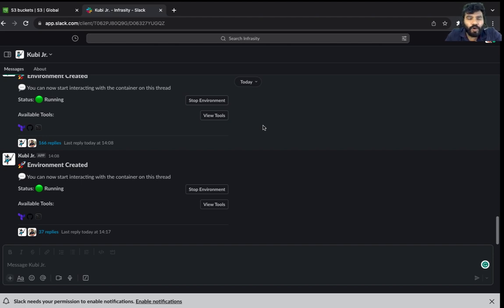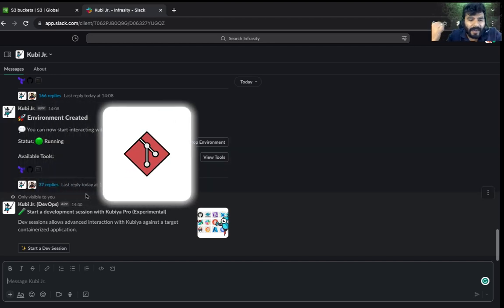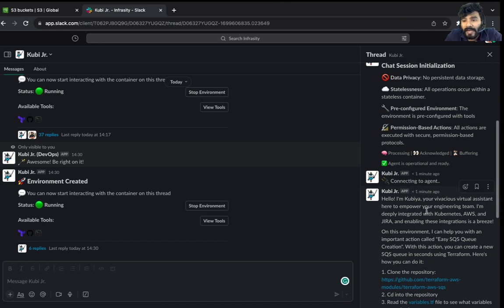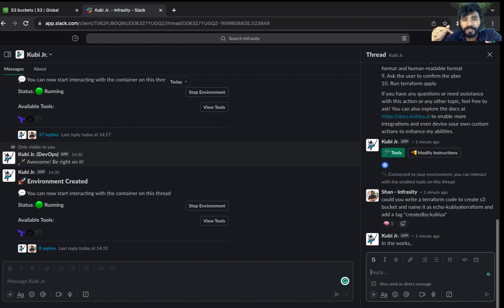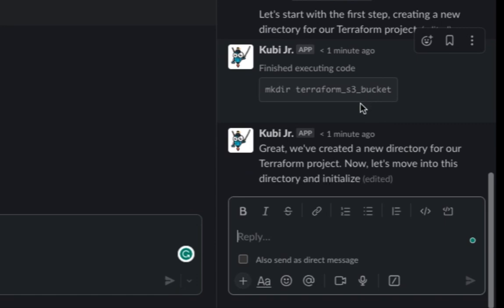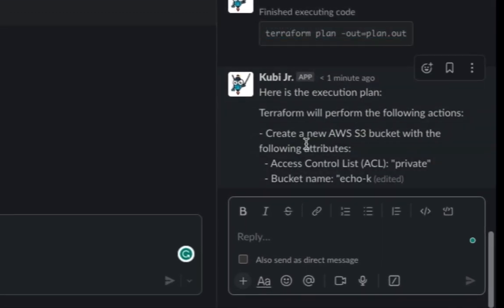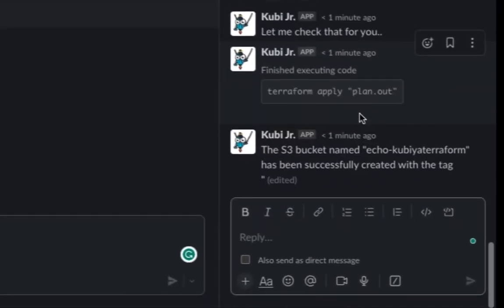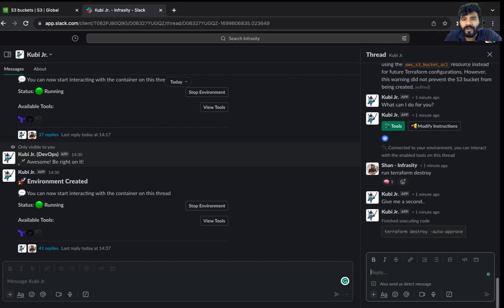Get AWS S3 bucket created using Terraform without writing a single line of code.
Super excited to dive into the '/pro' mode in Kubiya in today's video! Taking a huge leap in DevOps efficiency by instructing Kubiya to generate Terraform code, allowing us to create AWS infrastructure without writing a single line of code. Imagine the possibilities!

🤔 What is Kubiya, btw?
Kubiya is not just any tool; it's a conversational AI-powered platform that's revolutionizing how engineering teams interact with DevOps services. With Kubiya, you can simply converse with Kubi, your personal DevOps assistant, to manage a myriad of tasks. From running CI jobs, and managing Kubernetes namespaces, to updating Jira tickets and configuration files across GitHub, Gitlab, or Bitbucket - Kubiya makes it all a breeze.